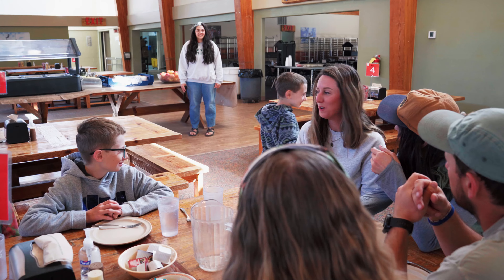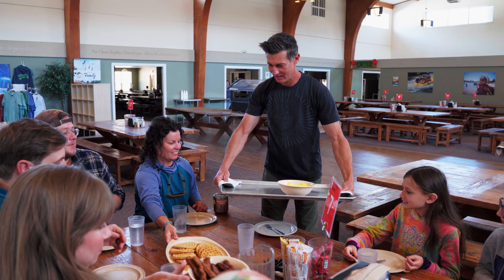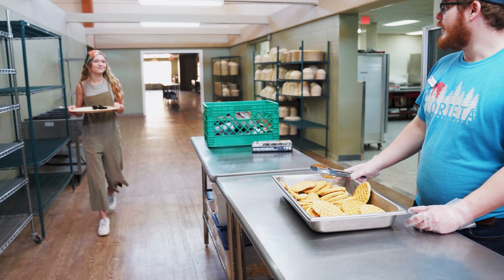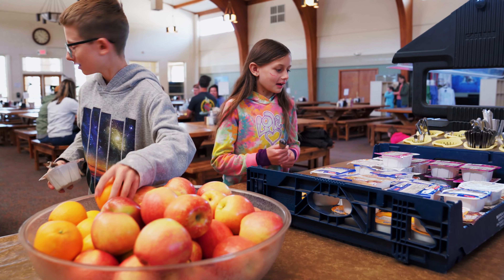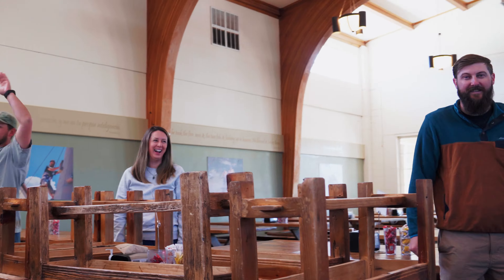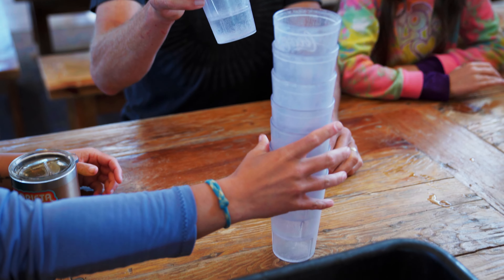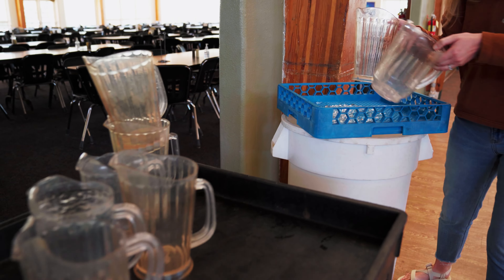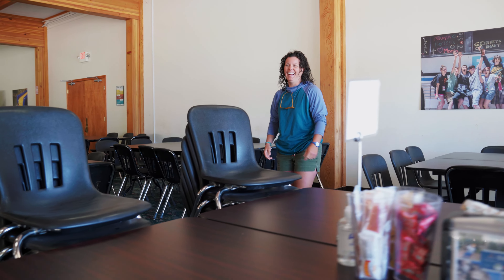Glorieta Meal Orientation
Your instructions to having a smooth and awesome time in our Dining Hall at Glorieta Adventure Camps! Will be played prior to every first meal you have as a guest here.